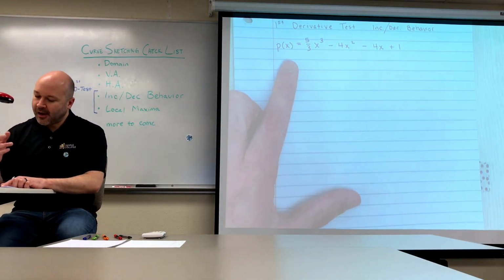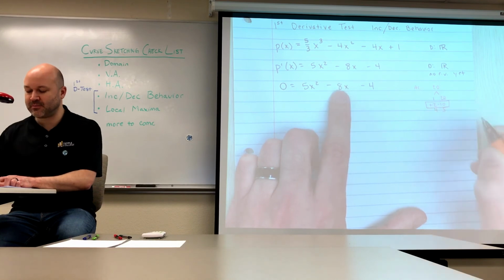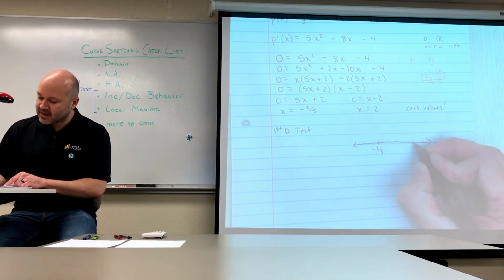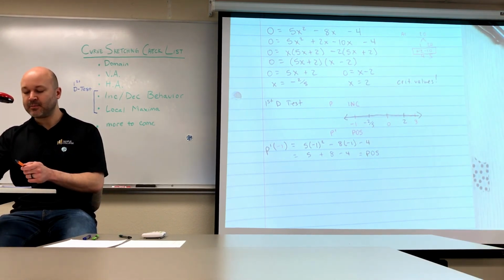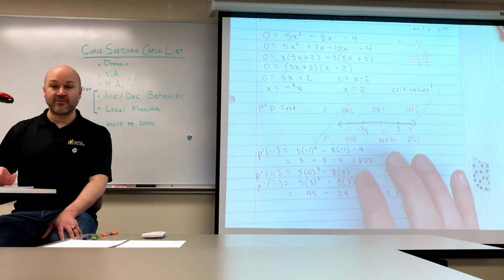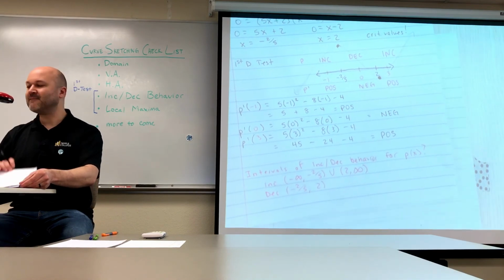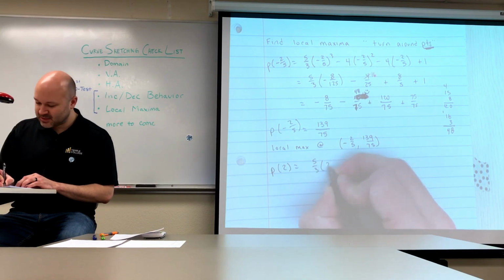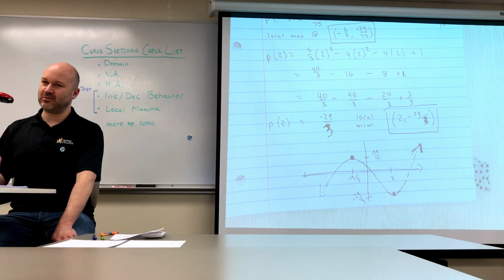First Derivative Test